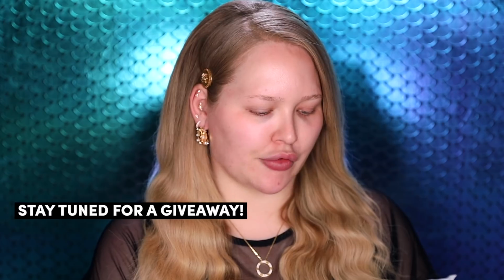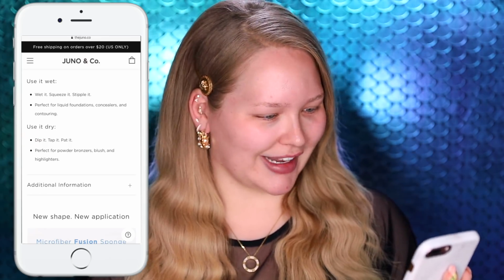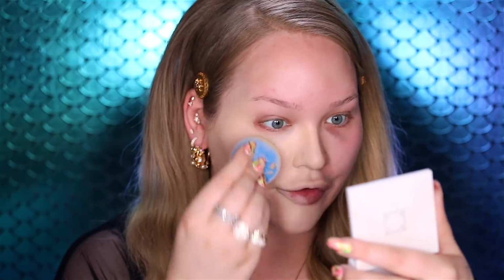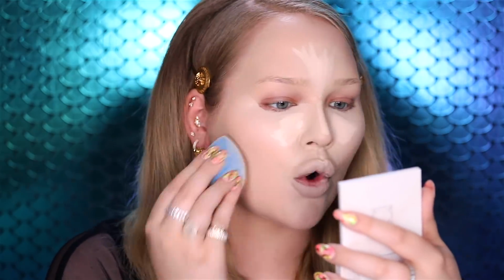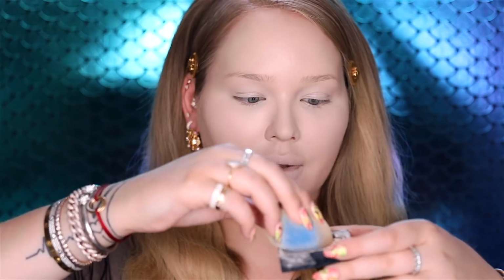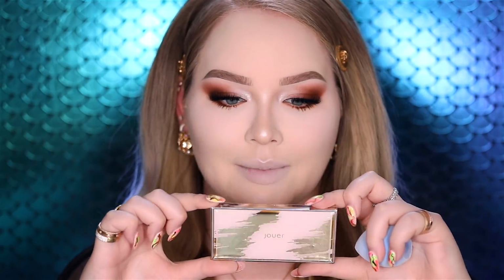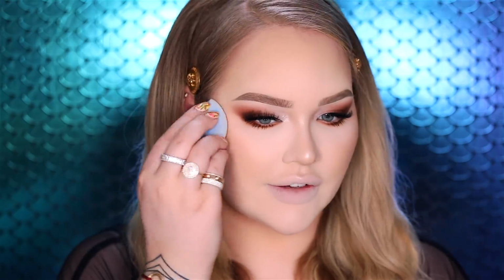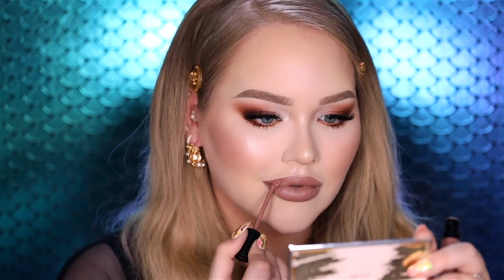WORLD'S WEIRDEST MAKEUP SPONGE?? IT'S FUZZY!!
WORLD’S WEIRDEST MAKEUP SPONGE?? …I recently came across this fuzzy, little creature by Juno & Co. and knew I had to film a review/first impressions with it!!! Today I’m taking this unique sponge for a spin to see if it’ll fulfill my full coverage dreams!

All thoughts mentioned are my own. They do not cost you anything, but I make a small percentage from the sale. Honesty is key on my channel, thank you for supporting me!